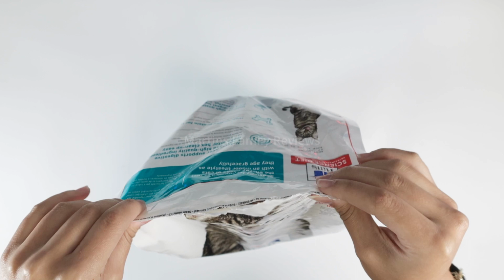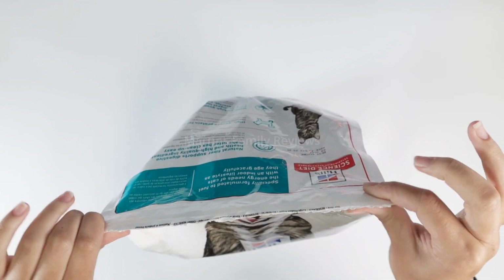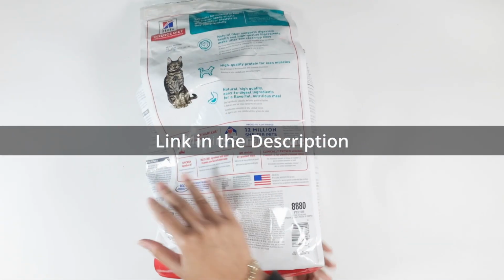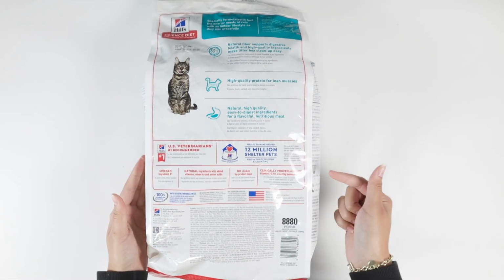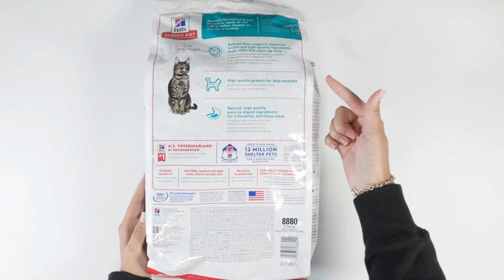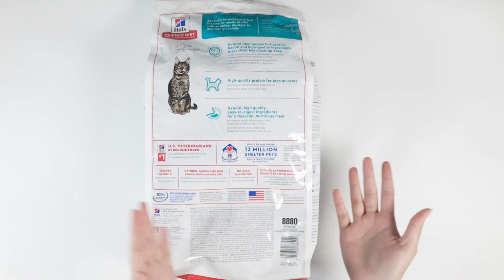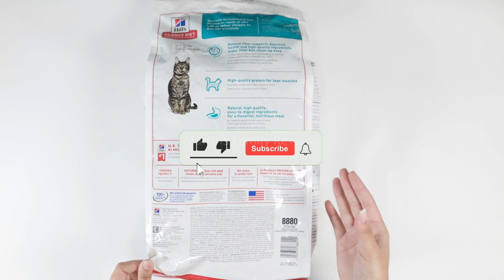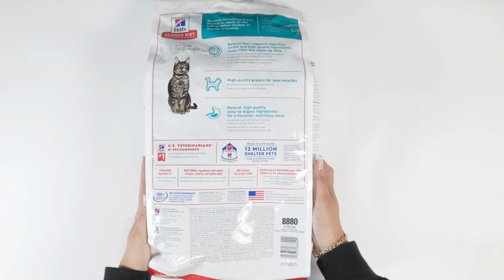Best healthy pet cat food review (Hills)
This the best healthy pet cat food review. (Hills)

Give your senior cat the nutrition they need with Hill's Science Diet Dry Cat Food for Adult 7+. Specifically formulated for older cats, this cat food is designed to support their health and well-being as they age.

With a focus on indoor cats, this chicken recipe provides a balanced and complete diet that addresses the specific needs of senior felines living indoors.

The 7 lb. bag offers a convenient and long-lasting supply of nutritious food for your senior cat, ensuring they receive the care they deserve.

Hill's Science Diet Dry Cat Food is crafted with high-quality ingredients, providing essential nutrients and antioxidants to support your cat's immune system, digestive health, and overall vitality.

As your cat enters their senior years, it's essential to provide them with the proper nutrition to maintain their quality of life. Hill's Science Diet Dry Cat Food for Adult 7+ is a delicious and nutritious option for supporting your senior cat's health as they age gracefully.